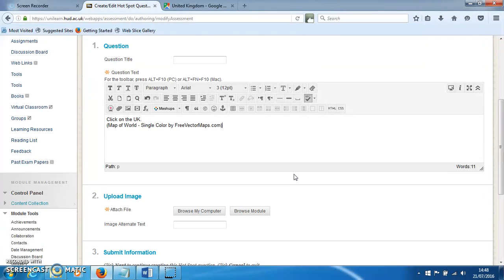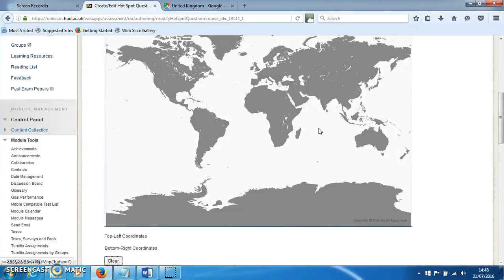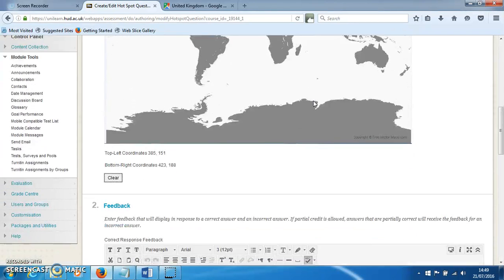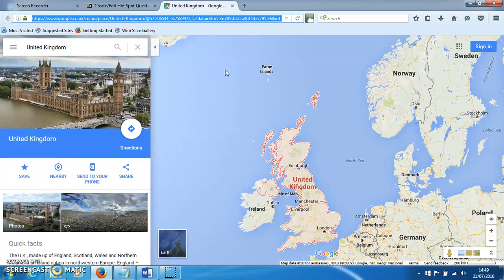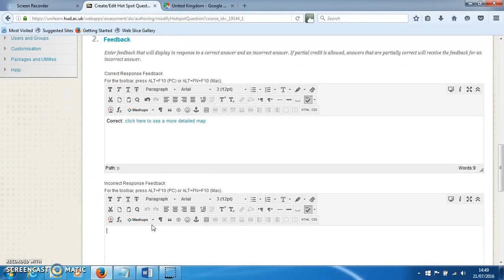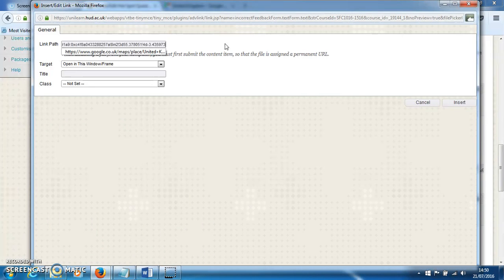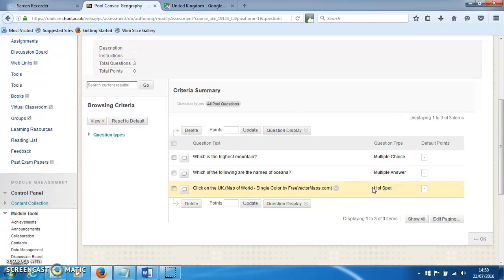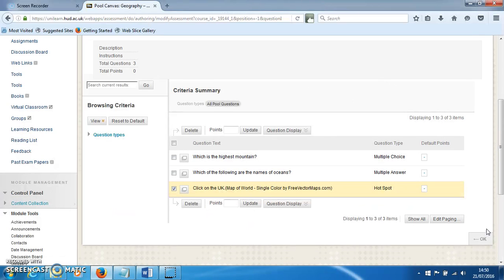How to create hot spot questions in UniLearn (Blackboard Learn)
How to create hot spot questions in UniLearn (based on Blackboard Learn VLE). This question requires a student to click on a specific area of a picture to answer the question.